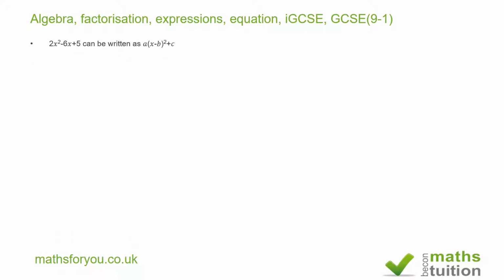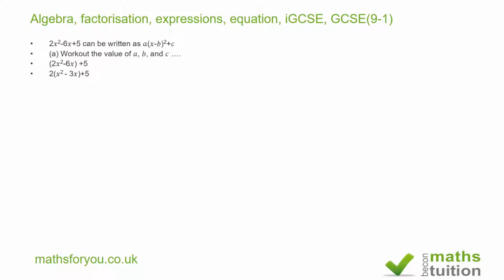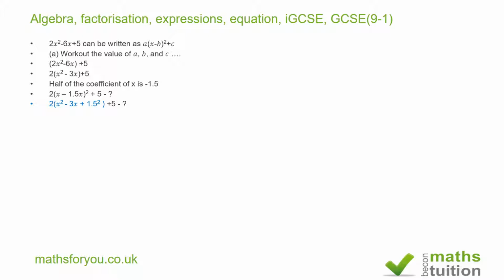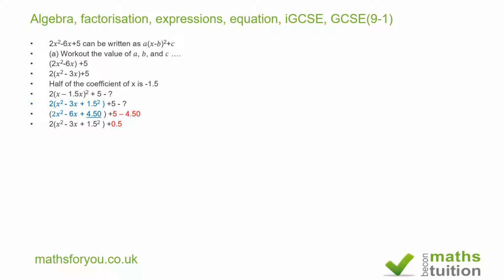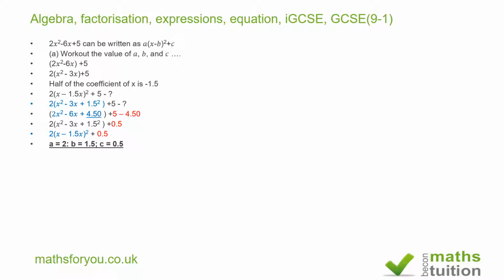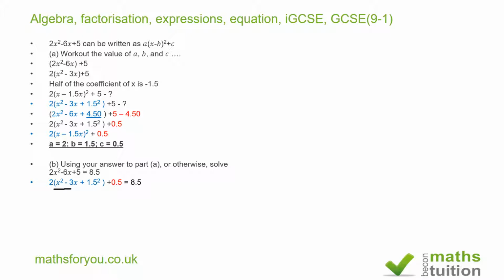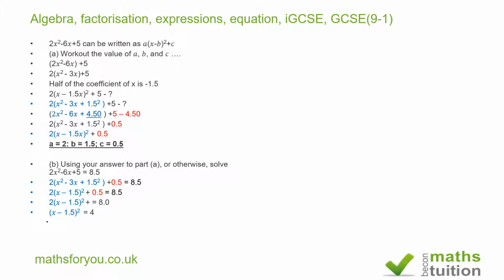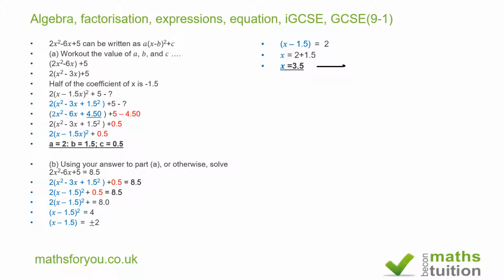Algebra, completing the squares, factorisation, expressions, equation, iGCSE, GCSE9 1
2𝑥^2-6𝑥+5 can be written as 𝑎(𝑥-𝑏)2+𝑐
(a) Workout the value of 𝑎, 𝑏, and 𝑐 ….
(b) Using your answer to part (a), or otherwise, solve 2𝑥^2-6𝑥+5 = 8.5